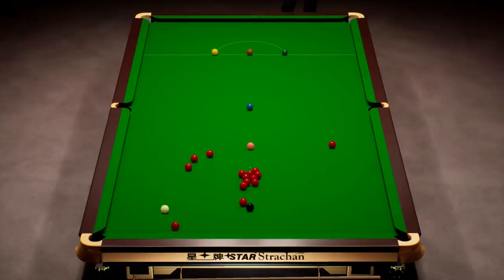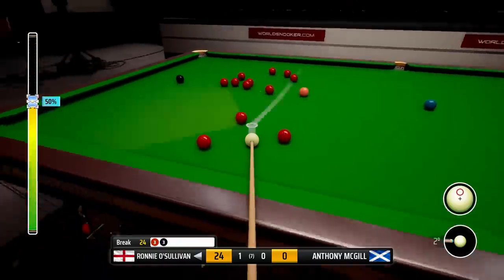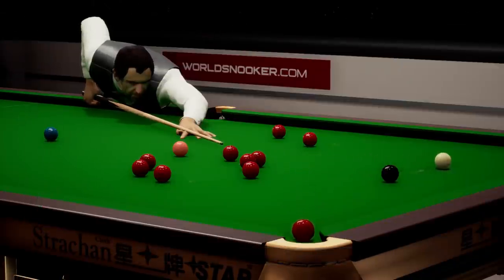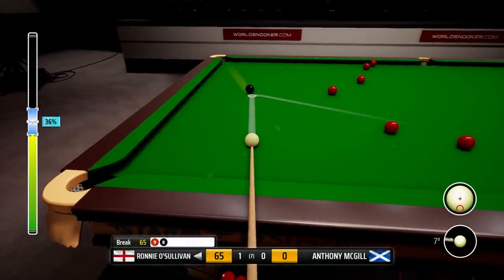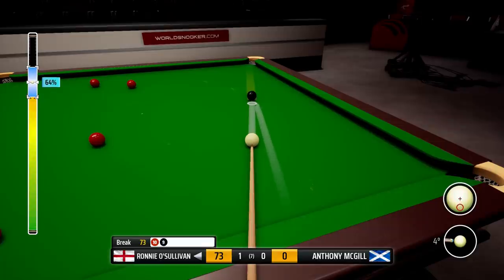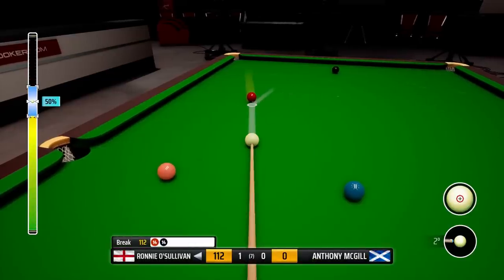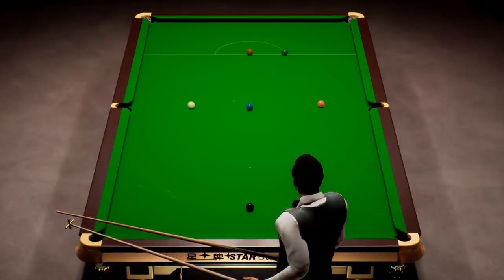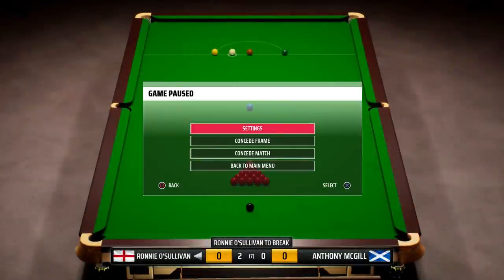Snooker 19 147 Maximum Break | Pro Aiming Aid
Let’s Play Snooker 19 – the brand new snooker game for PS4 and Xbox One and also out on PC and Nintendo Switch. Today we have my first 147 maximum break on SNooker 19 using the Pro Aiming Aid. This happened in my Ronnie O'Sullivan Career Mode in the European Masters against Anthony McGill! Hope you all enjoy!